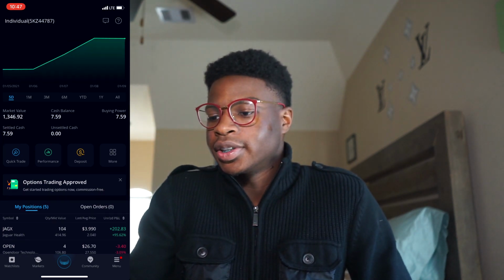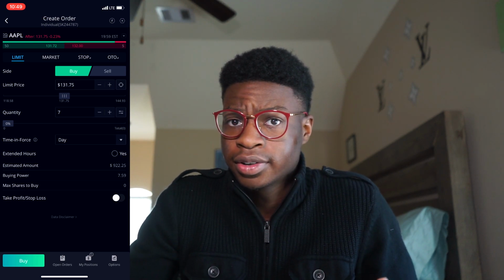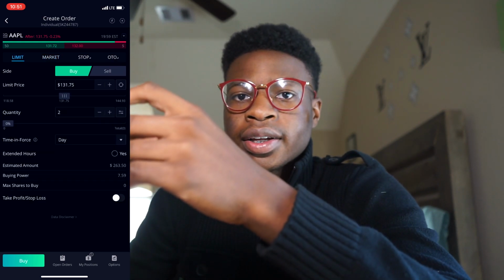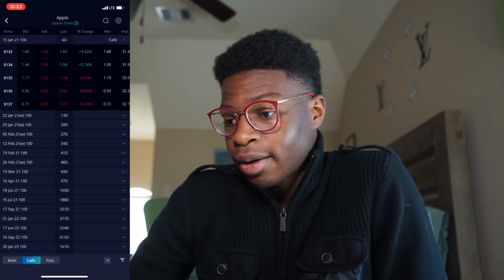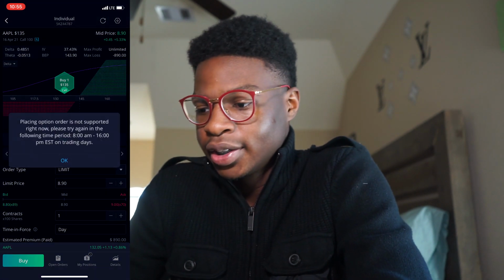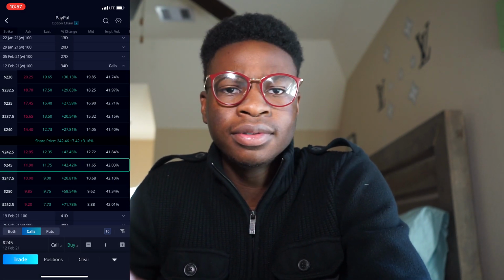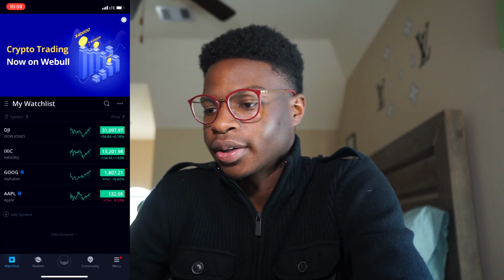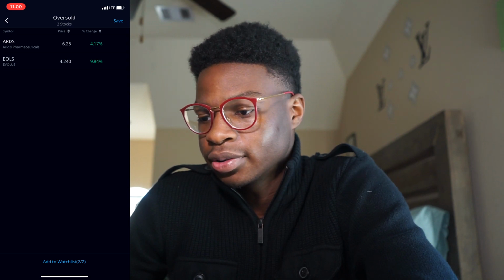HOW TO TRADE OPTIONS ON WEBULL STEP-BY-STEP! (2023)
My Gear